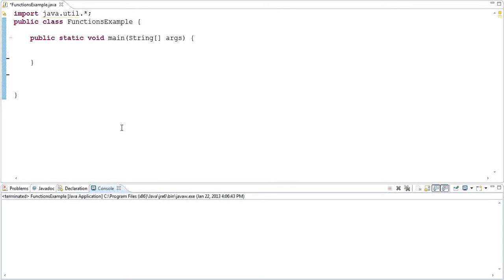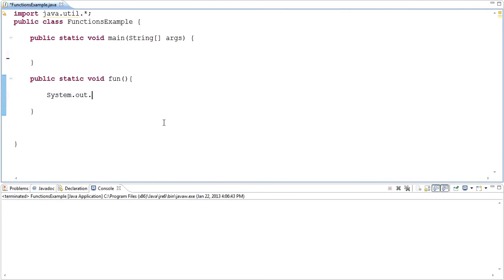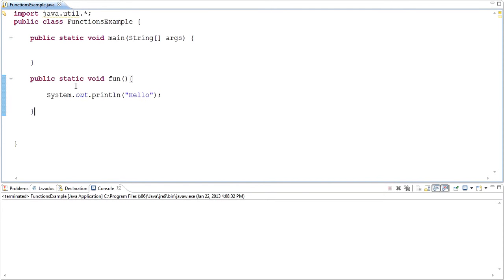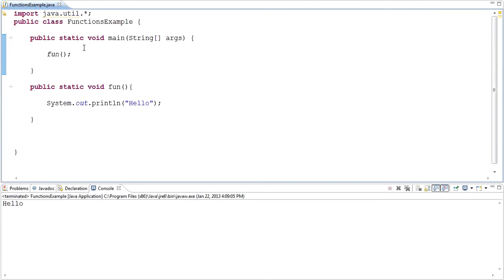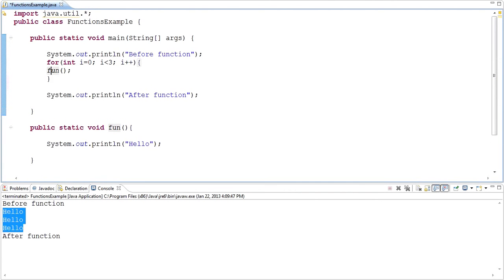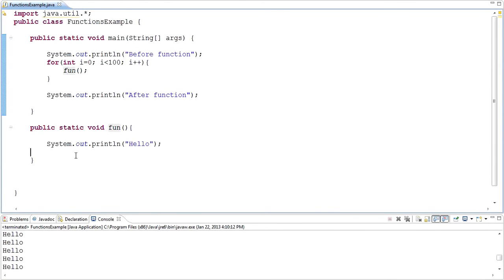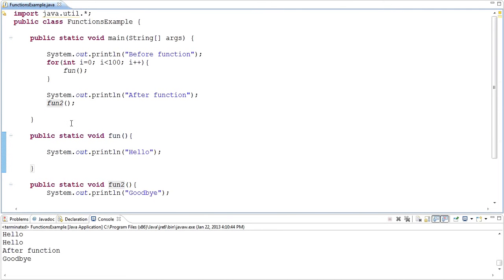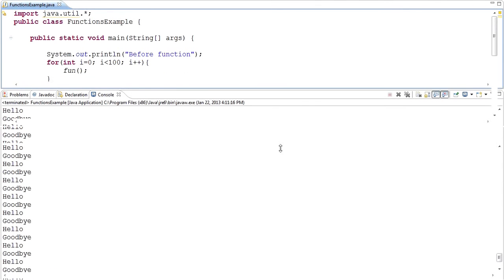Writing and Calling Classes in JAVA Tutorial